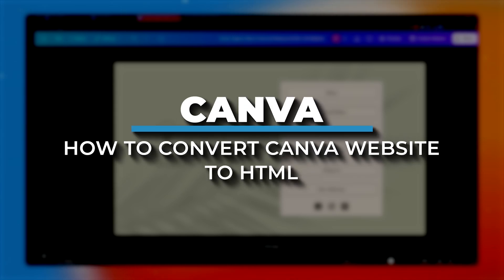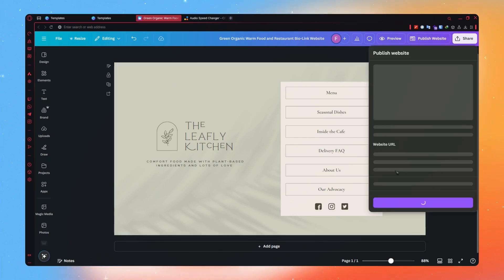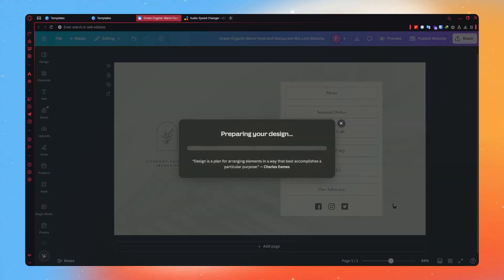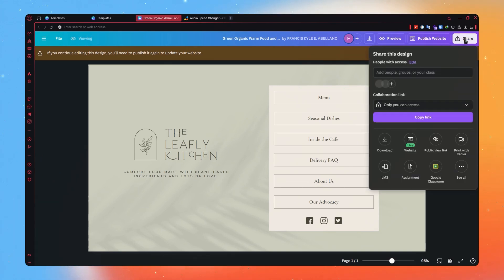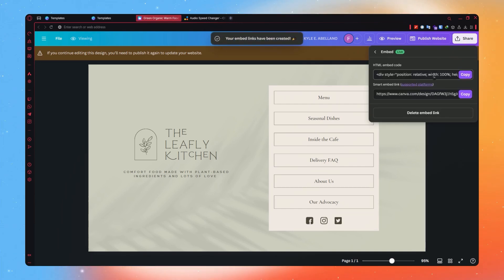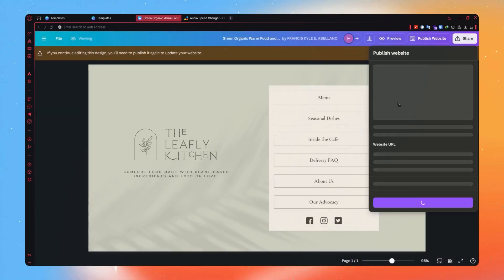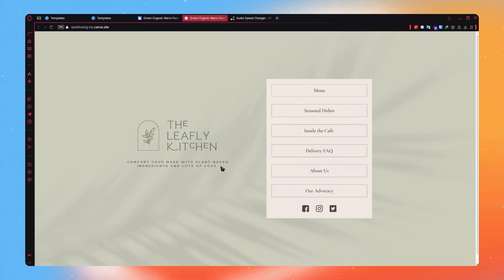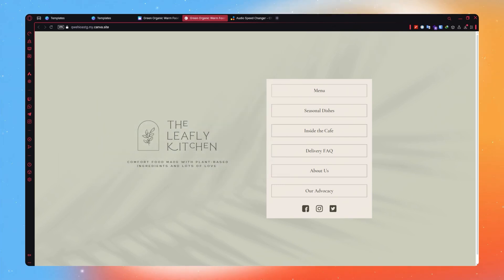How To Convert Canva Website To HTML (2026 Updated Tutorial)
Learn how to easily convert your Canva website designs into HTML format in this step-by-step tutorial.